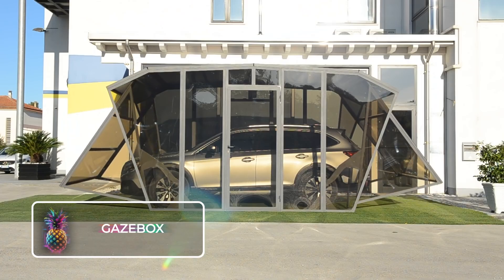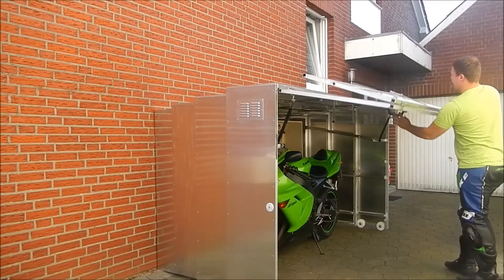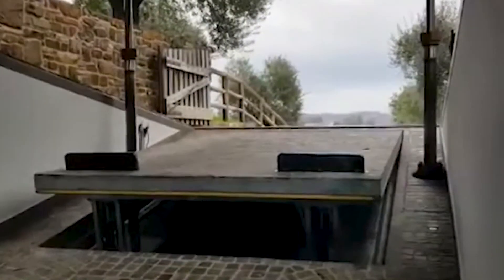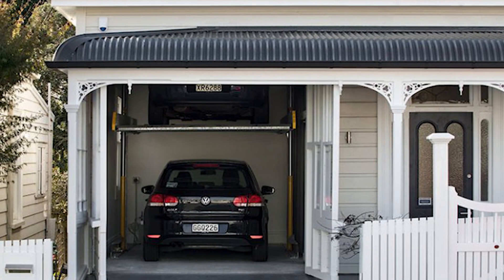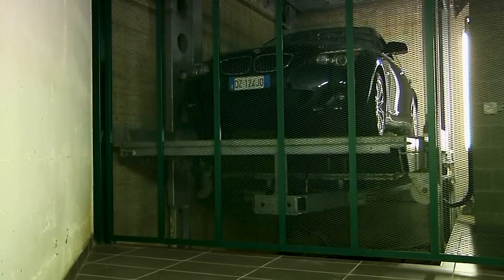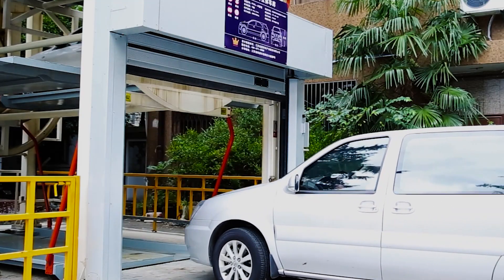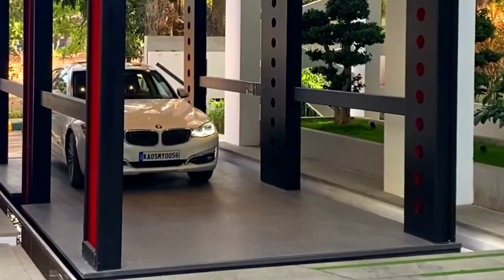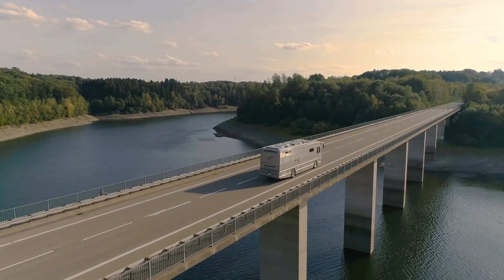Ingenious Hidden Parking Garages of The Next Level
00:00 - 1

01:06 - 2

01:59 - 3

02:40 - 4

03:37 - 5

04:42 - 6

05:28 - 7

06:16 - 8

07:10 - 9

08:04 - 10

08:50 - 11

09:30 - 12

10:22 - 13

GazeBox
Volkner Mobil
IdealPark
Vertical Rotary Car Parking System
Cardok Turntable 360
Canopy Car Lift Hydrofabs
Evolution Parking System
Solar Powered Retractable Car Garage
Rampa Automatica
Puzzle Parking Pit Tedra Auto
Matter Architecture Garage Project
AJ Automated Parking Systems
Folding Box Garages